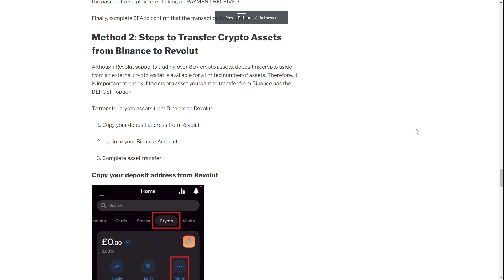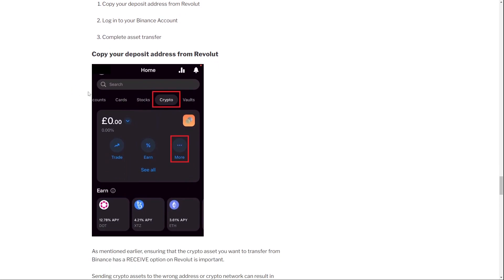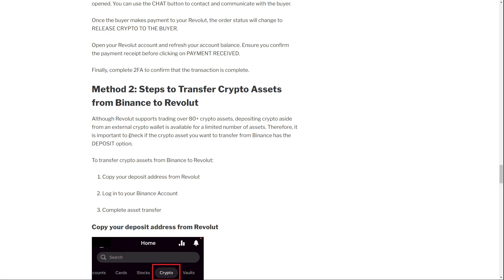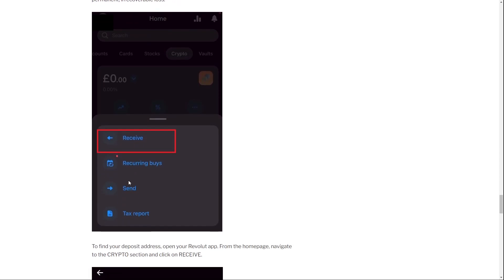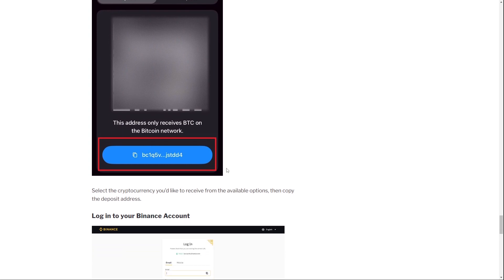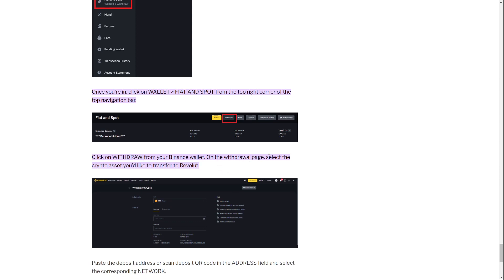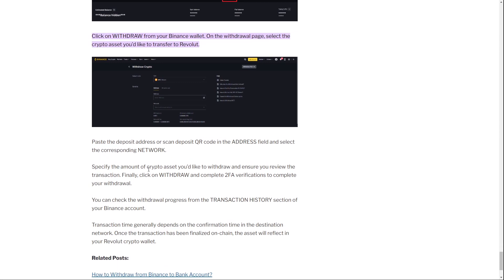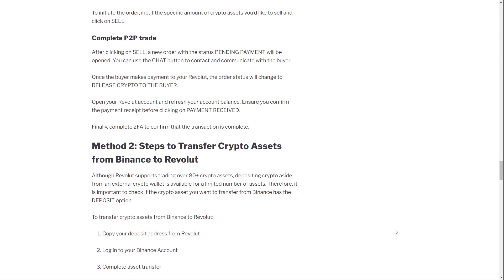How To Transfer Crypto From Binance To Revolut - Official Method (2025)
Hello in this video I will show you how to transfer crypto assets from Binance to Revolut.